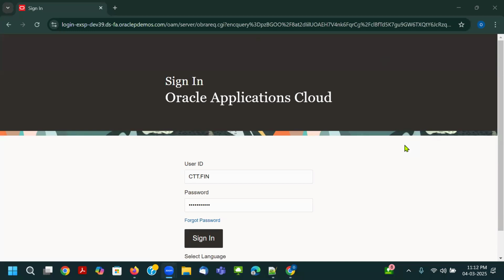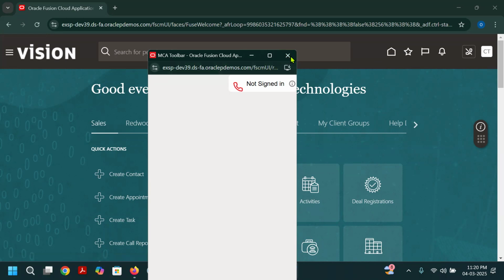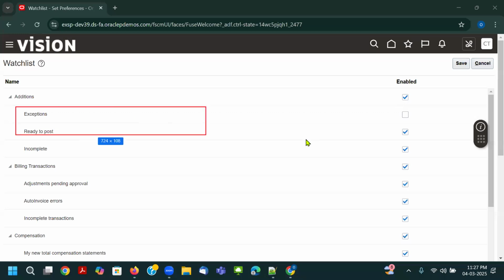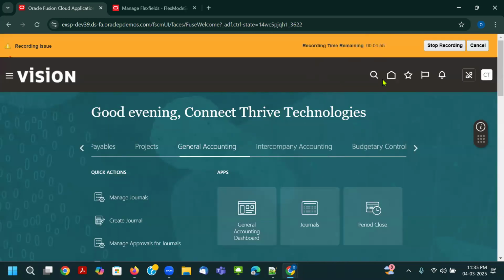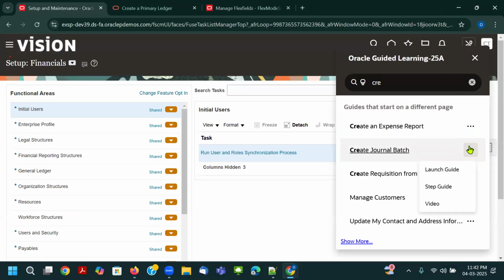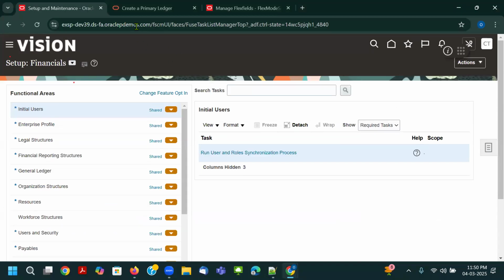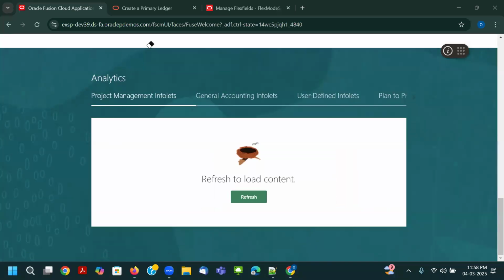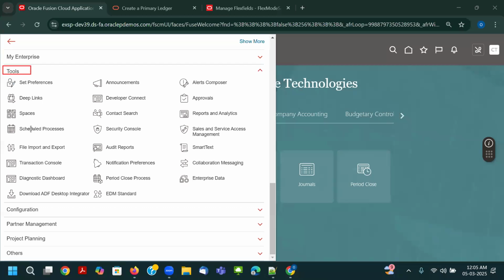Cloud Application Features Home Screen, Navigator, Work Area, and More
Established: 2021

$ - Job-oriented training
$ - Resume preparation
$ - Instance access
$ - Mock interviews